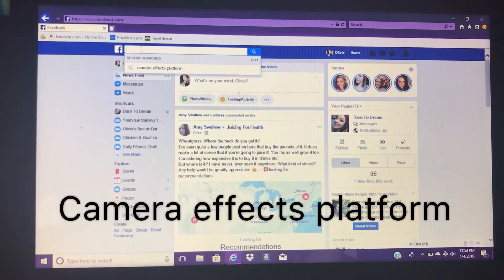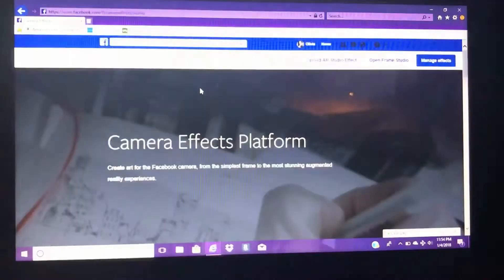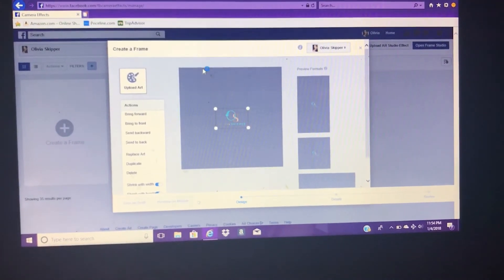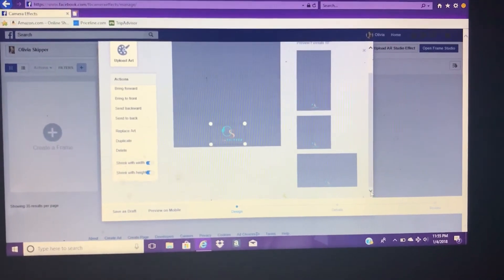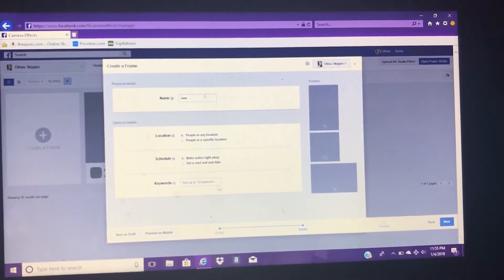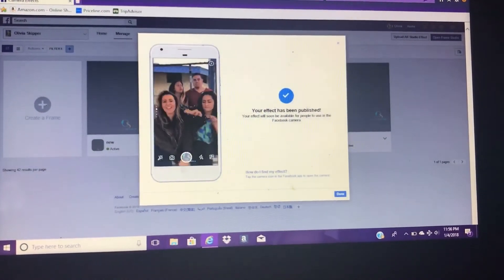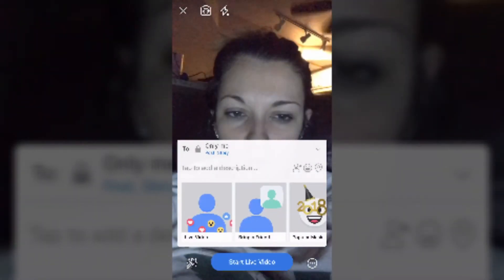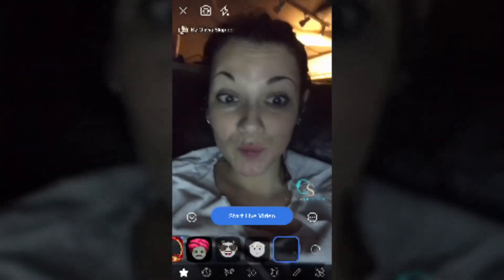Facebook live logo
Putting s logo on your lives